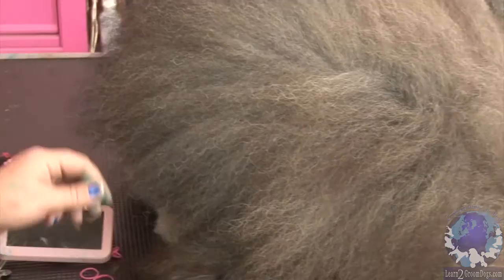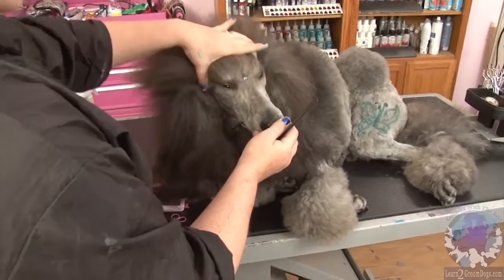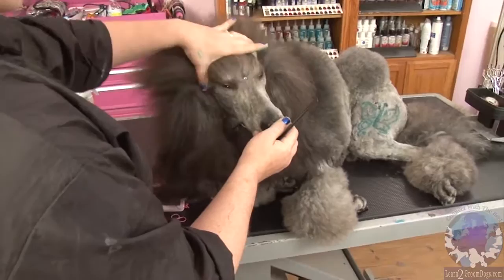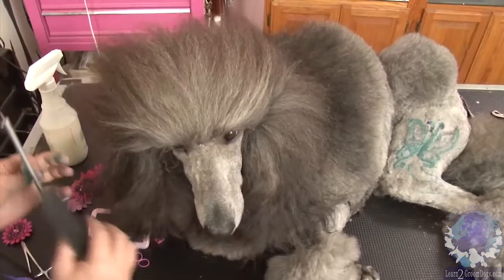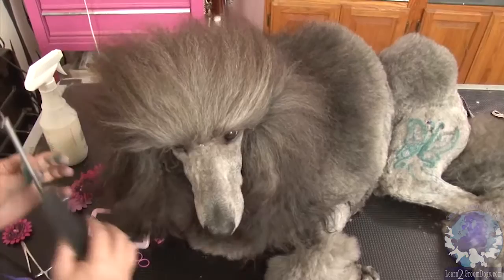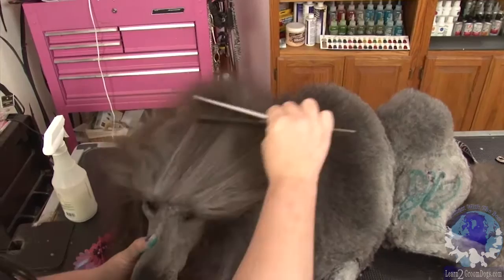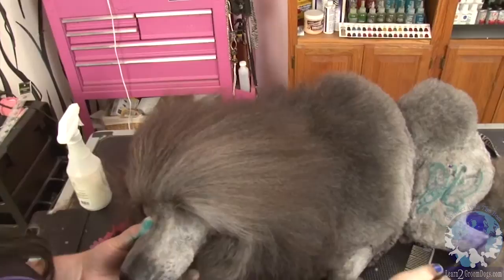Unique Braid Work on a Standard Poodle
Lori Craig is best known for her creative styling. So how does she get creative with her own show standard poodle? Not only is Pandora in show coat, however she also has a bad habit of pulling out all of her band work that protects her topknot. Of course Lori has found a creative solution. Join her as she shows you this unique braiding work. She's demonstrating on a show poodle topknot but this could also be done in any other breed with long coat. Lori adds a festive touch by adding flower bows and she creates this weave pattern in the dog's coat. This is a gorgeous creation to solve a problem -- keeping long coat under control while minimizing breakage.